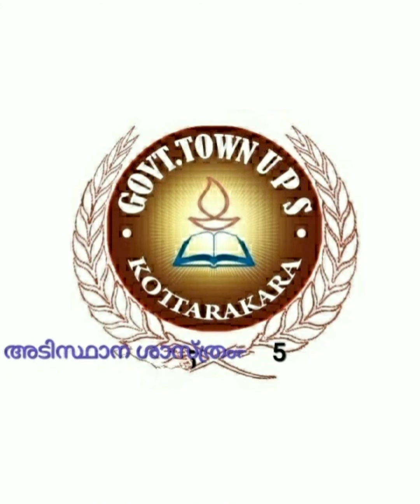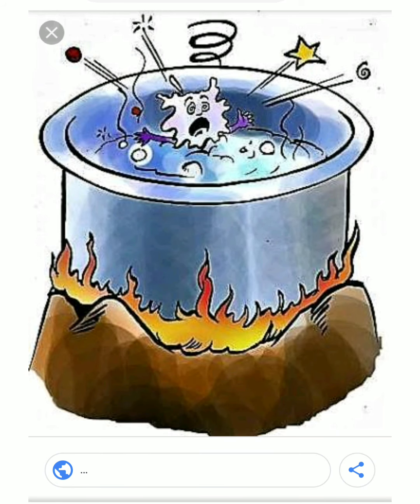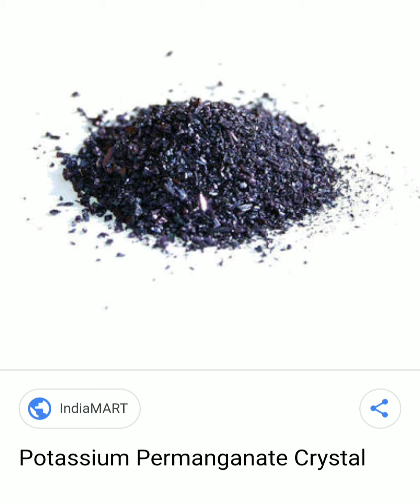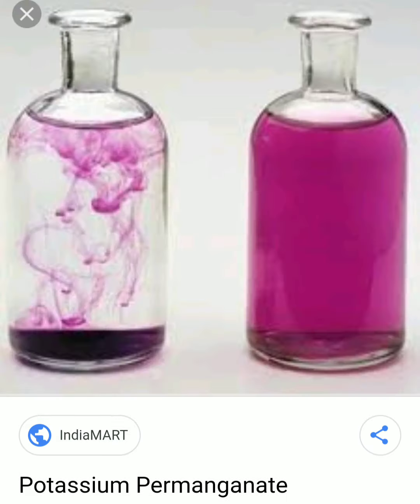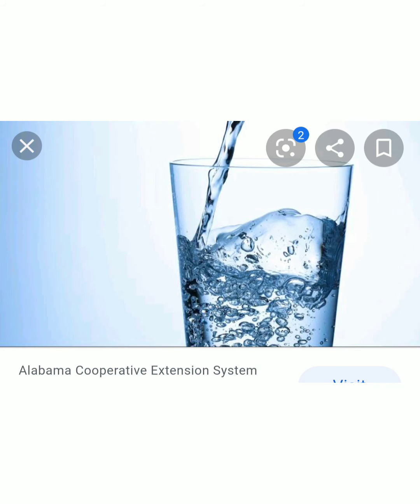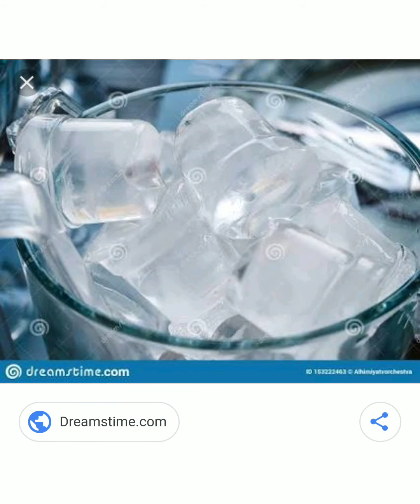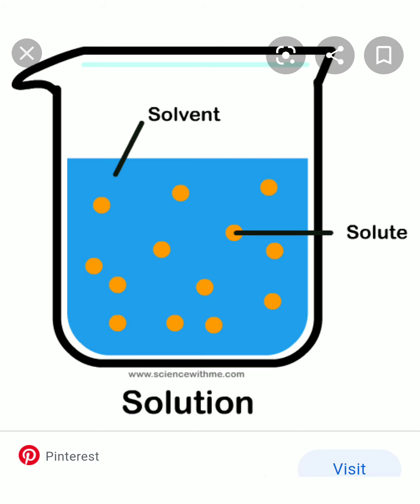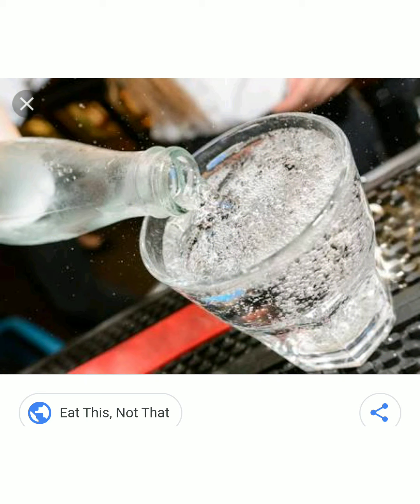Basic science standared 5 English medium Unit 2 Class 2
Unit 2 Class2